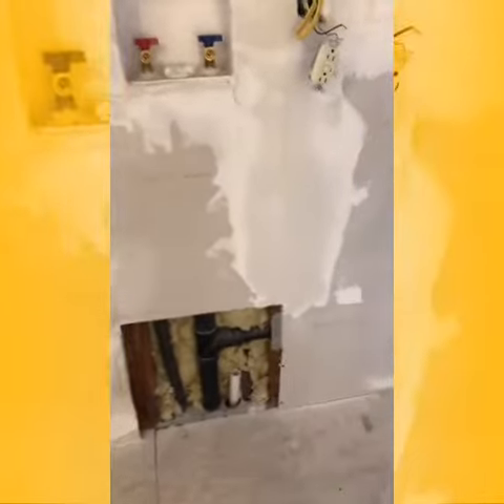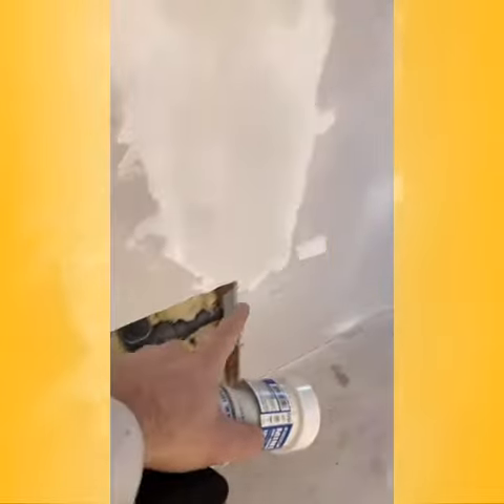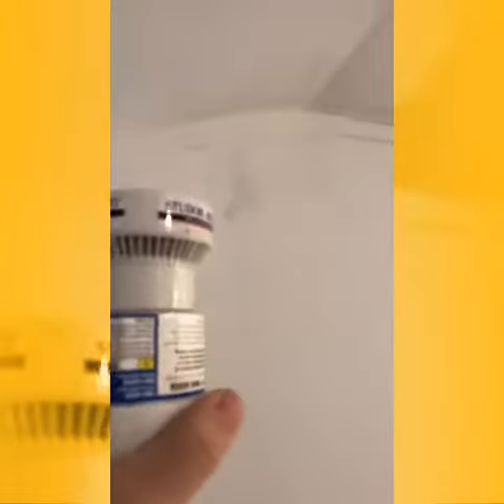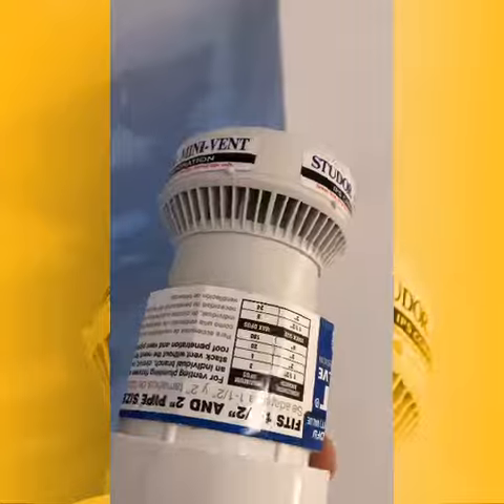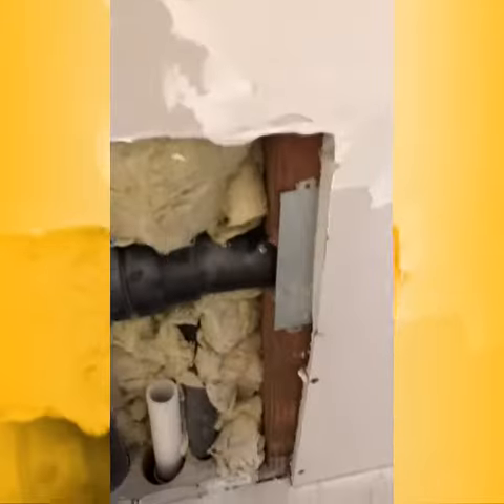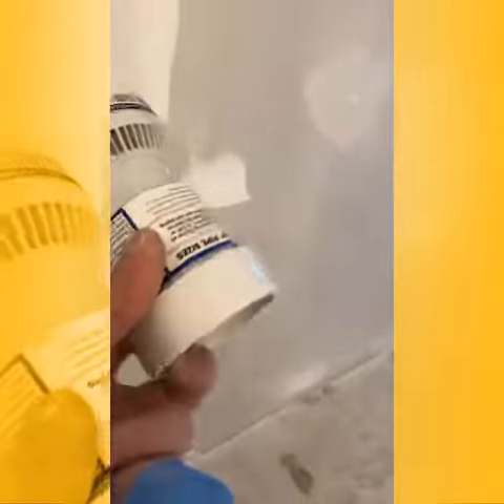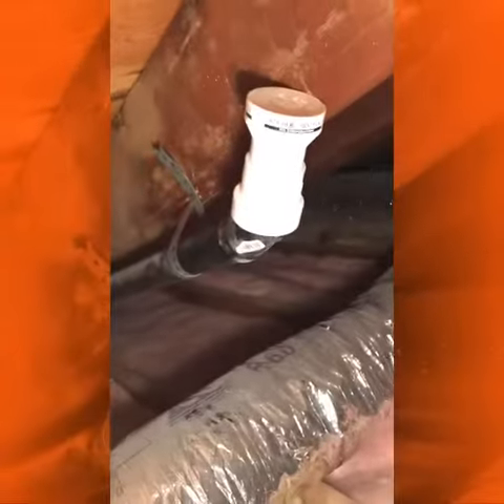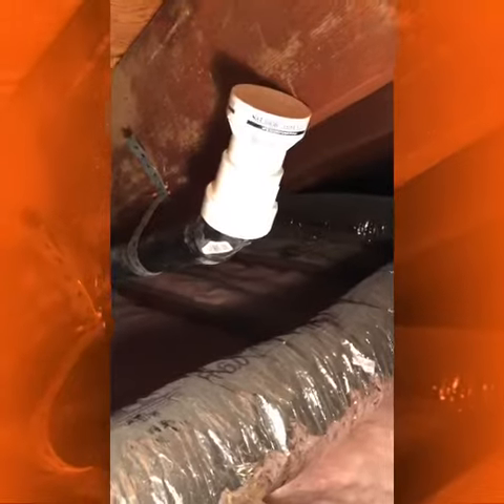Dryer In wall vent and plumbing installation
Sure vent, air vent, sure air vent, plumbing air vent,